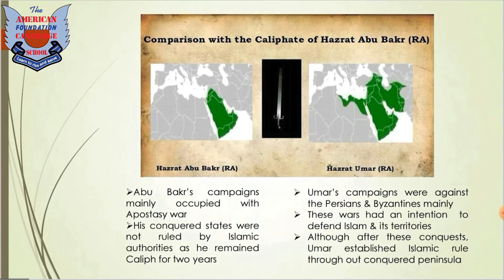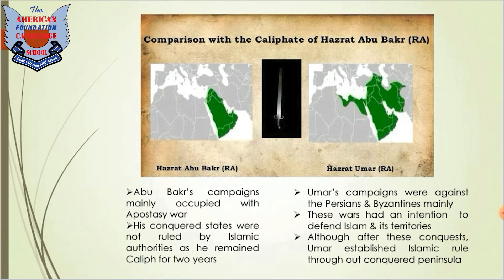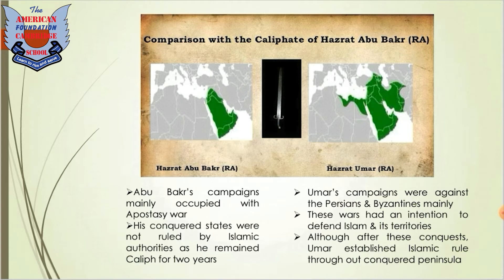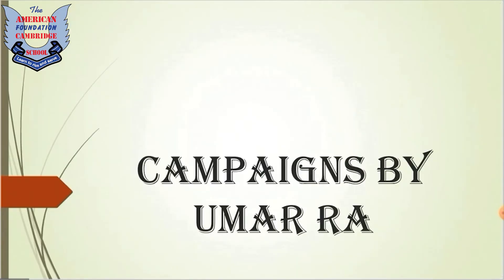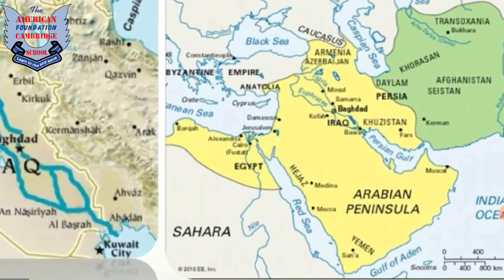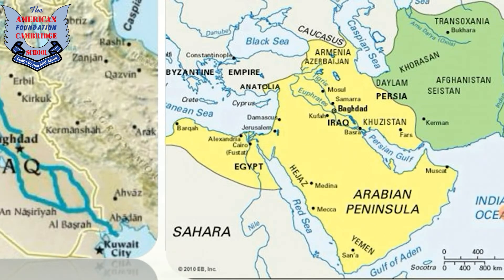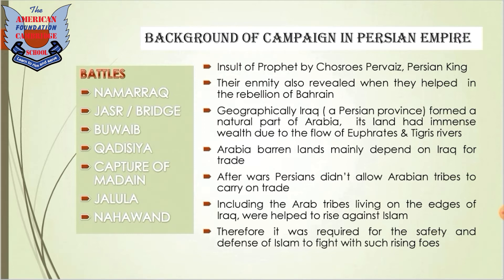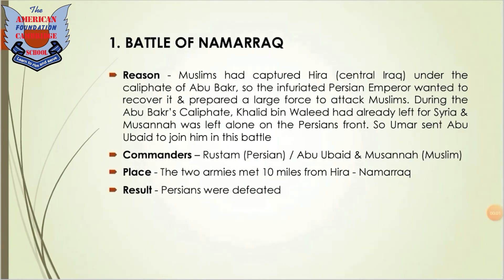O I Islamiyat lecture 11